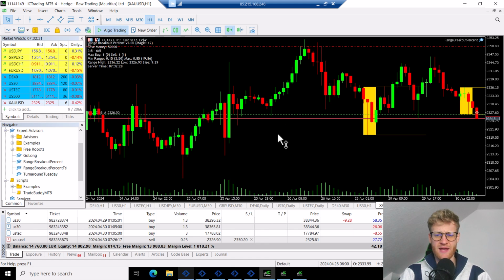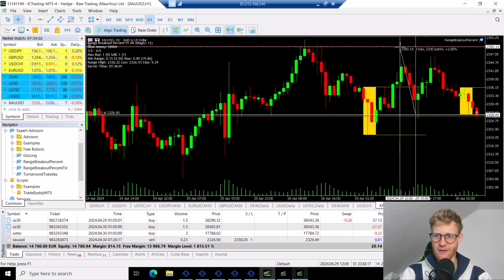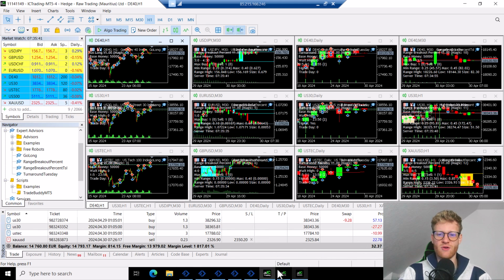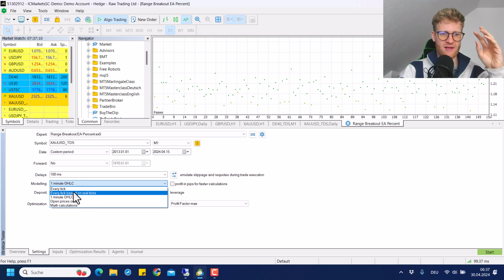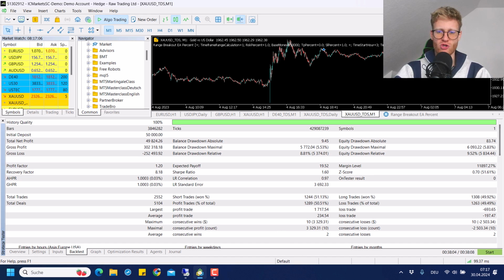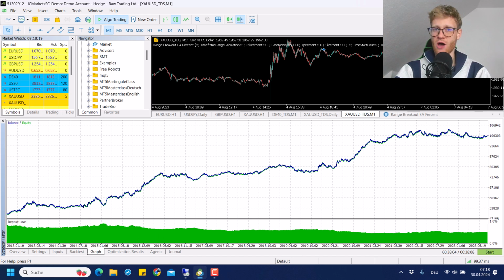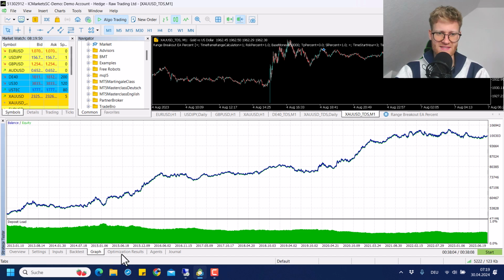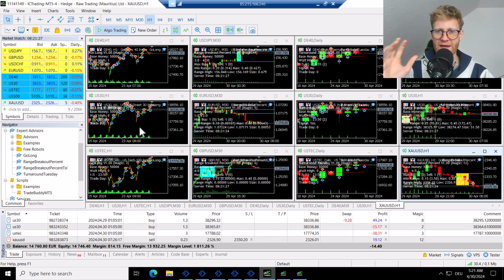Adding a new GOLD STRATEGY to my 50,000 Live Trading Account